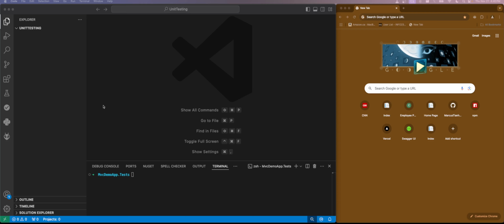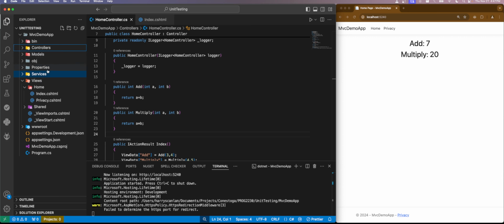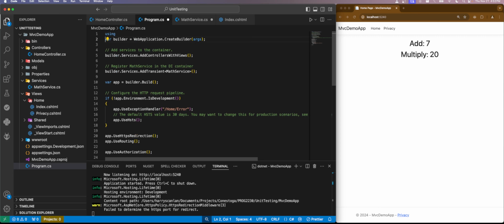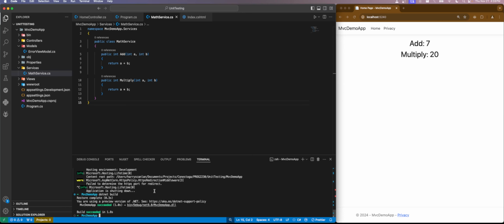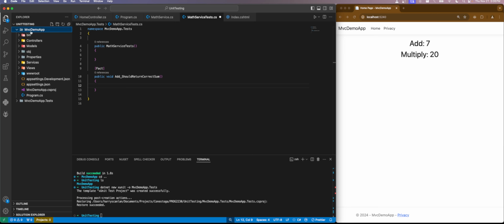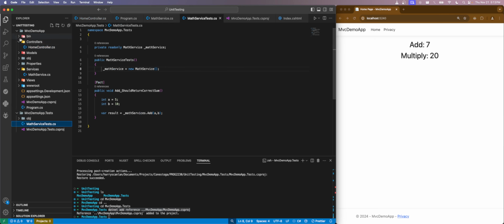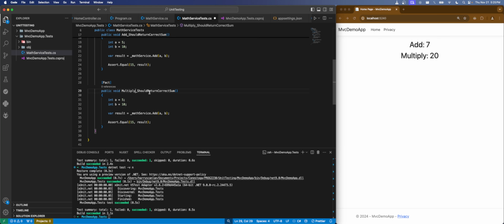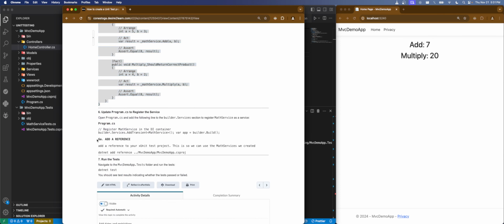Using xUnit with a .NET CORE MVC Application